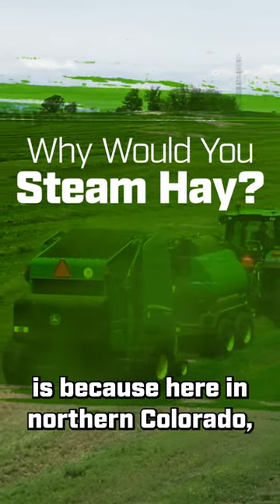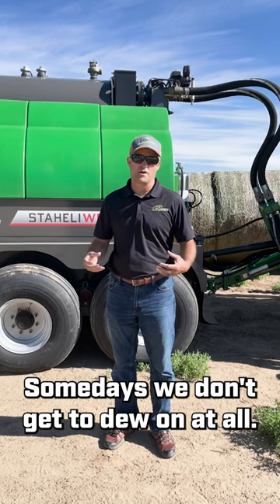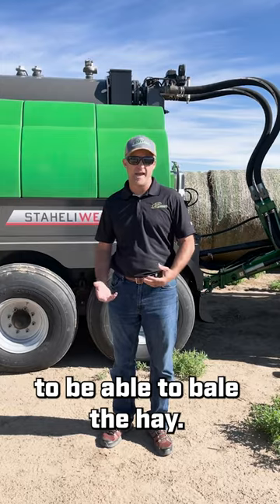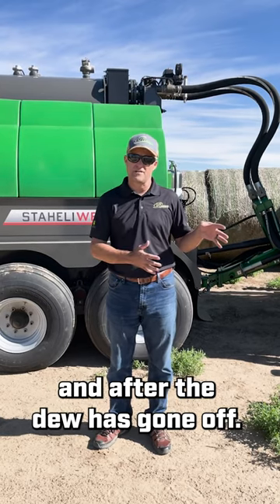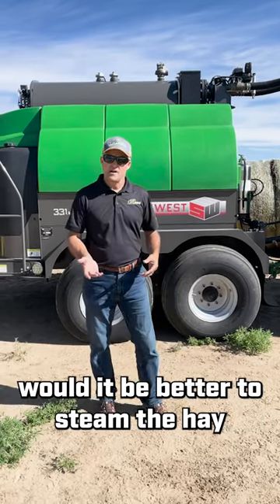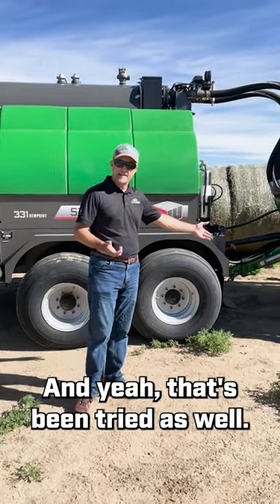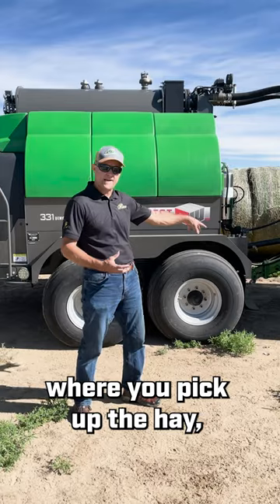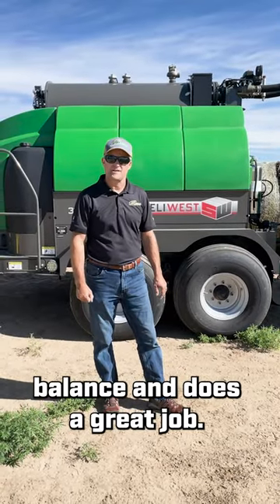Why Steam Hay Bales? With a Staheli West Dewpoint Steamer for round balers.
Why steam hay with a Staheli West Dewpoint Hay Steamer for round balers?  Ryan from 21st Century Equipment explains the benefits of steaming hay.

21stCenturyEquipment.com